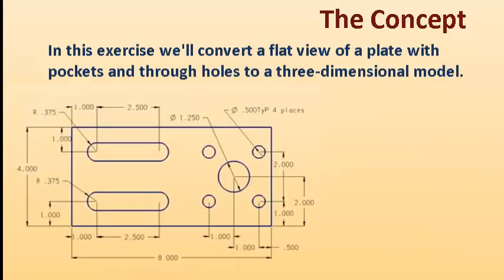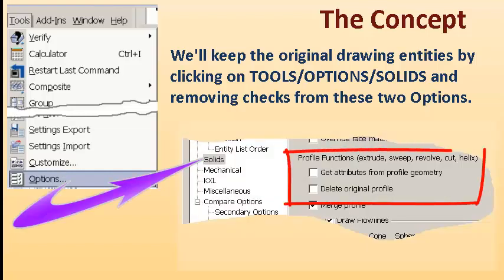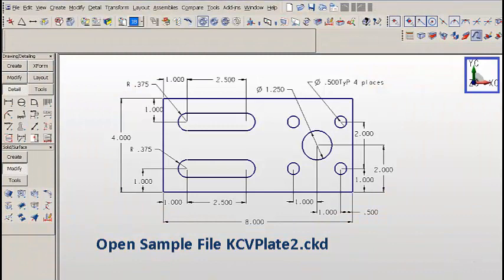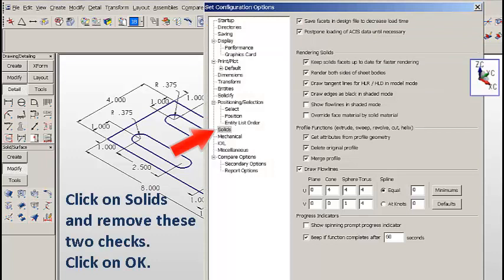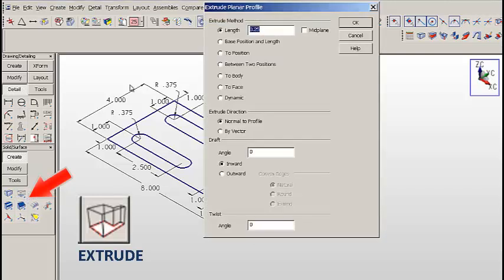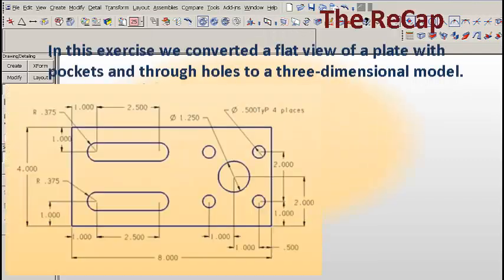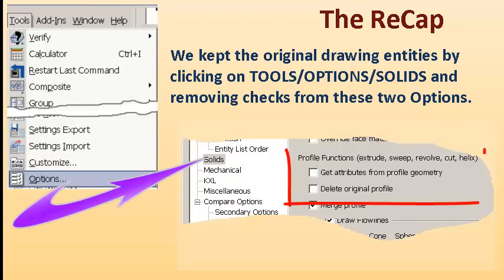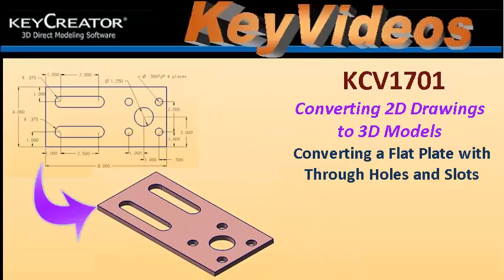KeyCreator - Converting 2D Drawings to 3D Models, Part 1